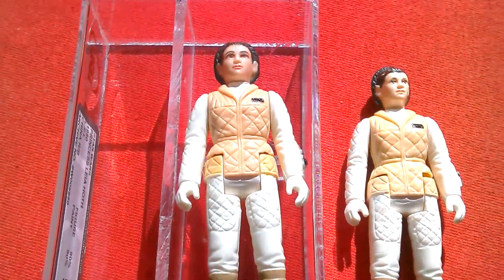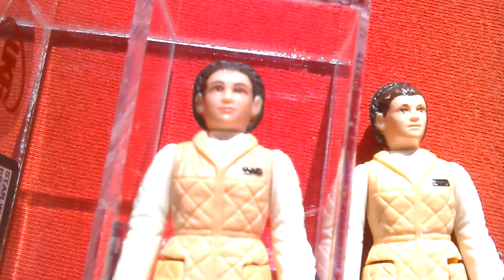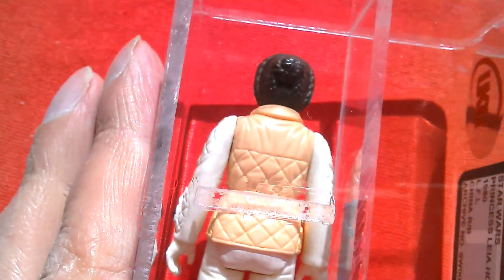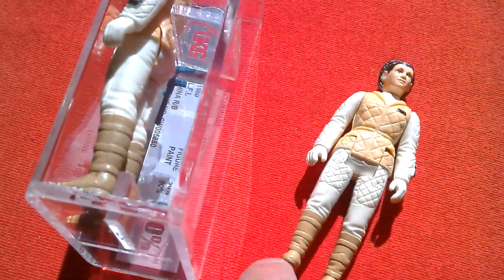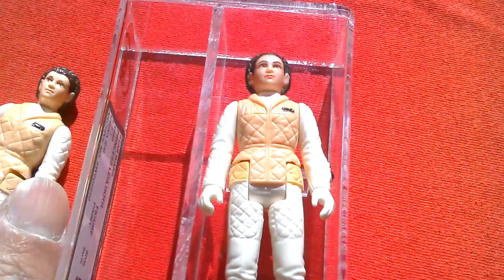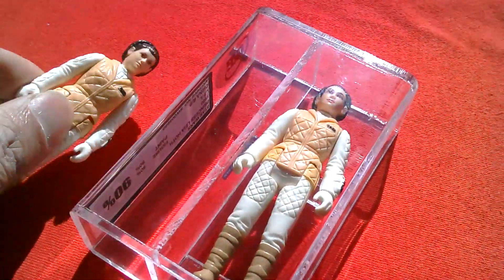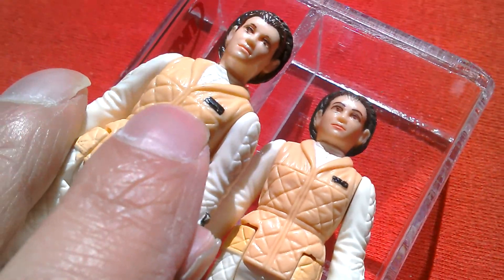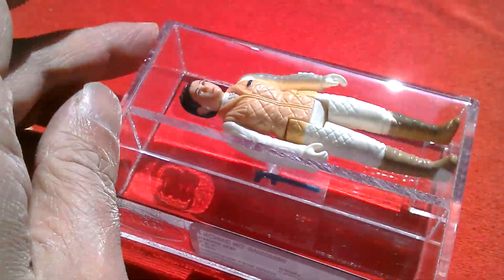Princess Leia Hoth R/B China COO UKG90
Princess Leia Hoth R/B China COO UKG90- won this on Sunday, I would say this is a later issue figure that came out on ROTJ 77 backs? Very nice figure, compared with my Hong-Kong COO childhood Leia Hoth.